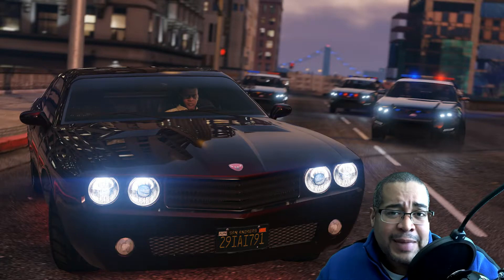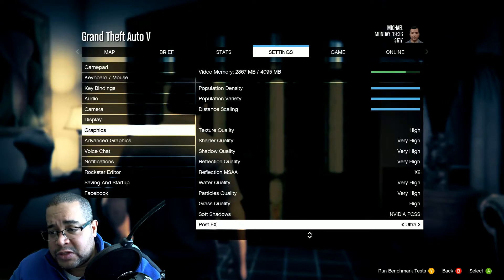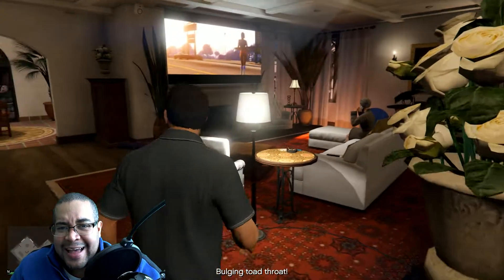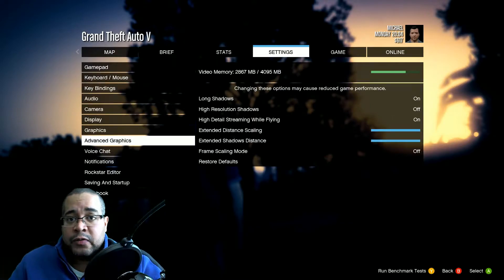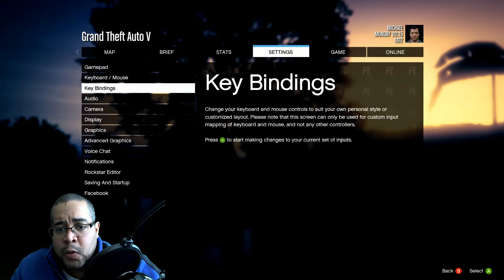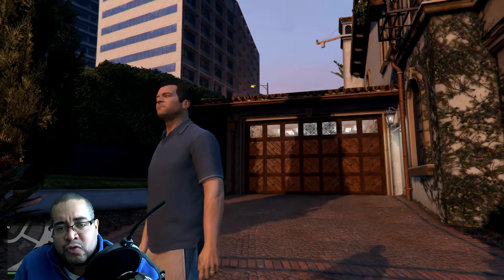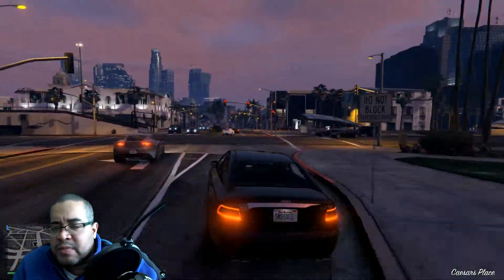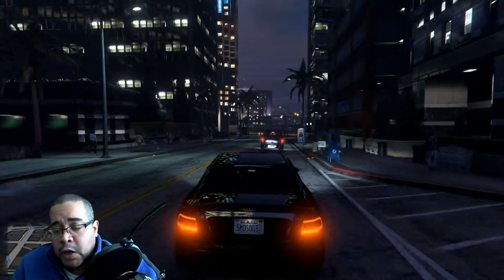The best Graphic Setting for GTA 5 & GTX 970 video card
This is the best graphics settings for Grand Theft Auto 5 to maintain a consistent 60 frames per second while having most settings on very high and ultra.

Recorded with Nvidia Shadowplay at 1080p 60fps

Intel i5-4440 CPU @ 3.10GHz
RAM: 16GB
Video: EVGA Nvidia GTX 970 SSC 4GB
OS: Windows 10